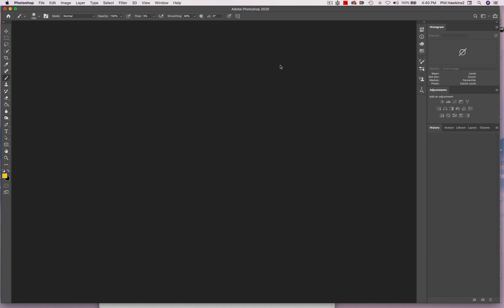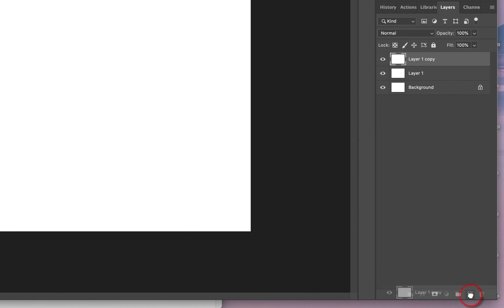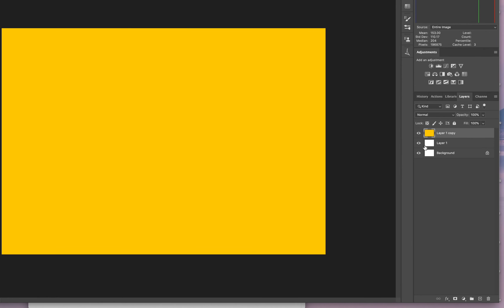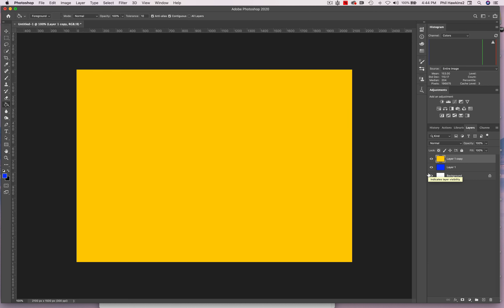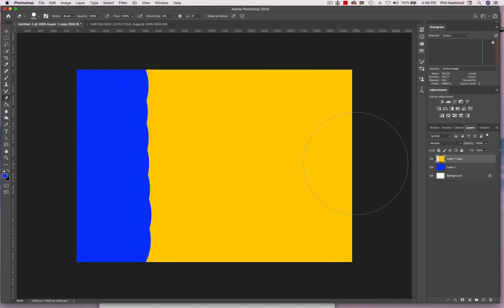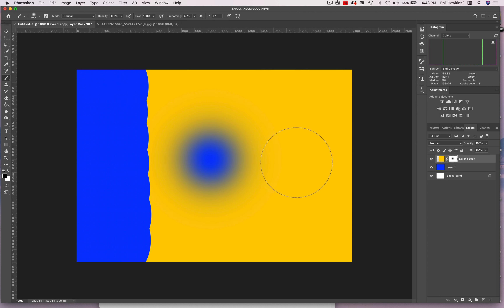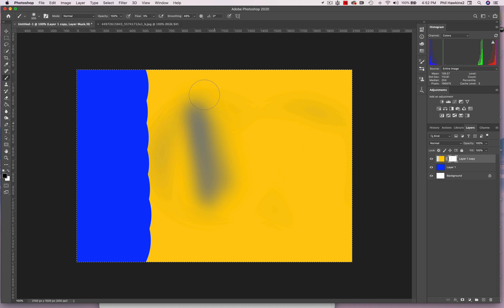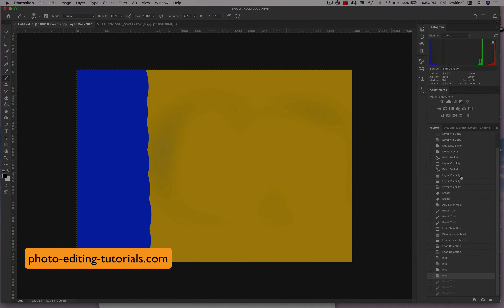Layers and Masks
Oh, here we go. Some of you will be completely intimidated just by the phraseology. Fear Not; it's really easy. Understanding the fundamentals of Layers and Masks will set you free, advancing your creative juices by leaps and bounds.